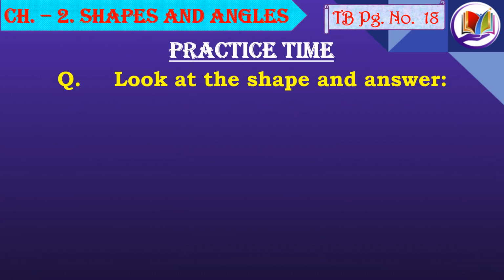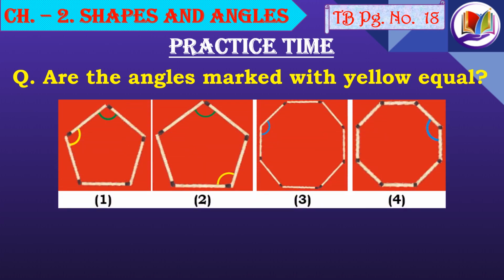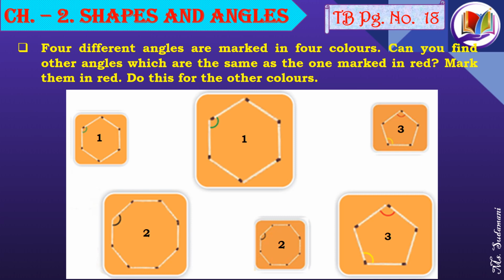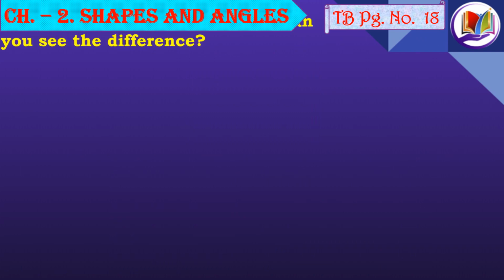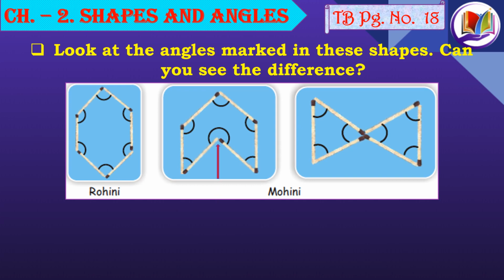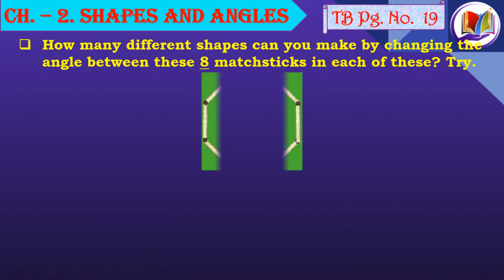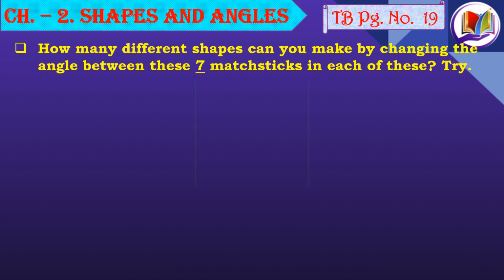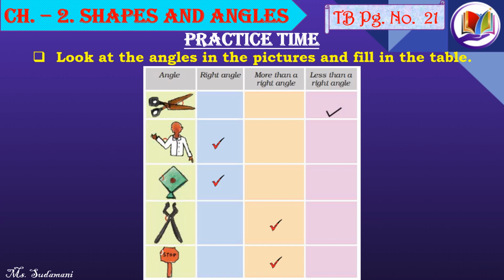Class 5 Maths Ch 2 Shapes and angles - Angles in Daily Life | CBSE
Hello Everyone!!!
Welcome to Fun Learn Pro... Where Learning Math is Fun... :)

A one stop for math tutorials, worksheets and notes!

Class 5 Maths | Ch 2 Shapes and angles - Angles in Daily Life | 2.3 | CBSE | NCERT

In this video we would be learning about:

1. Angles in Daily life
2. Angles and steady shapes
3. Angles in slide
4. Angles in names
5. Angles in alphabets

Happy Learning!!!